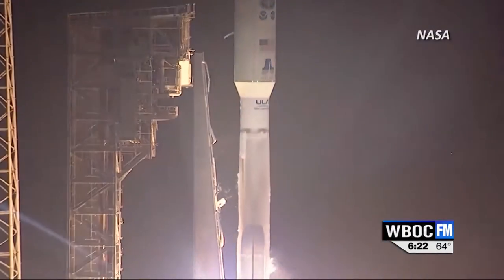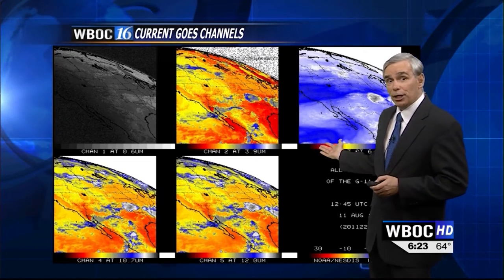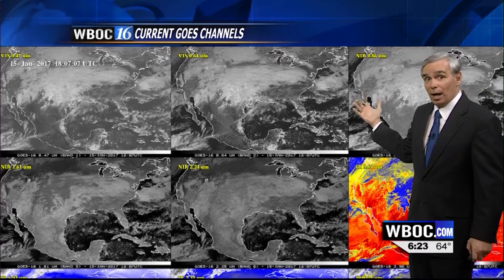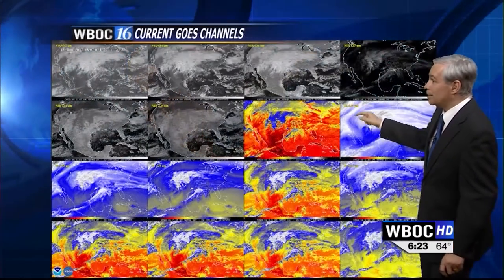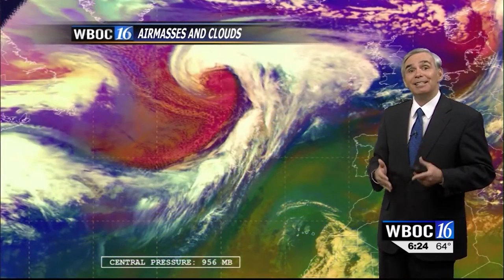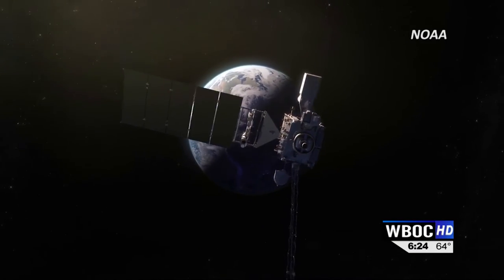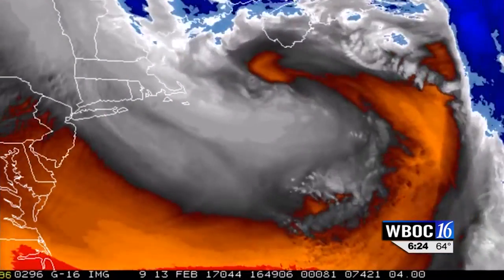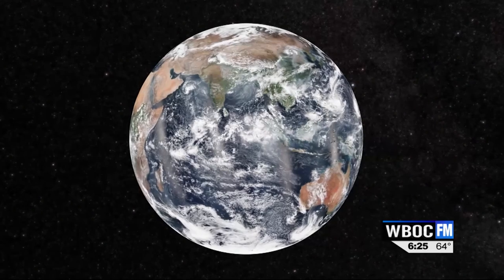Weather Satellite GOES-16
WBOC's Dan Satterfield was there at NASA when GOES-16 launched. He now explains why it's so special.